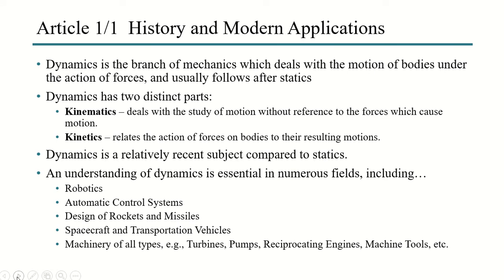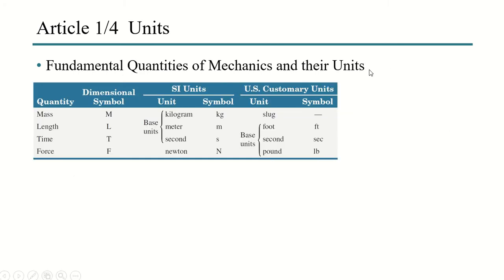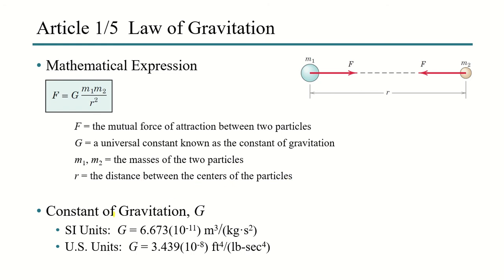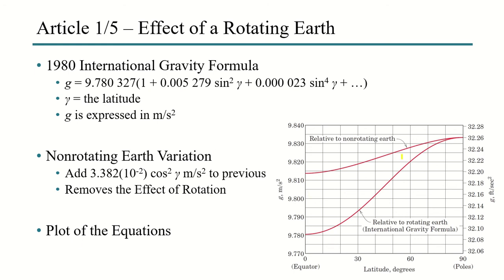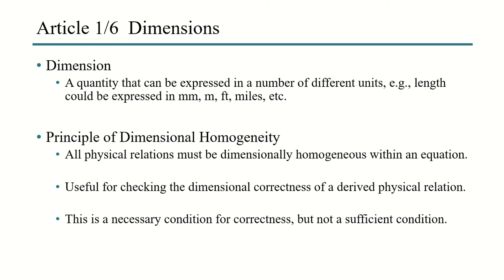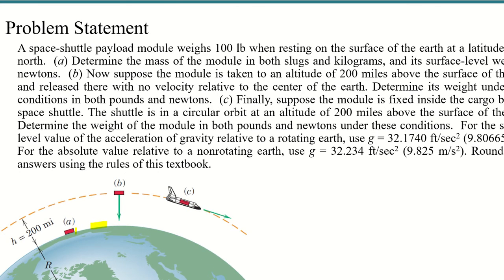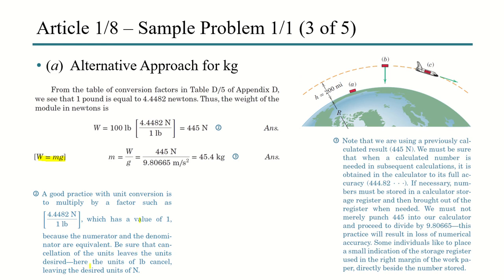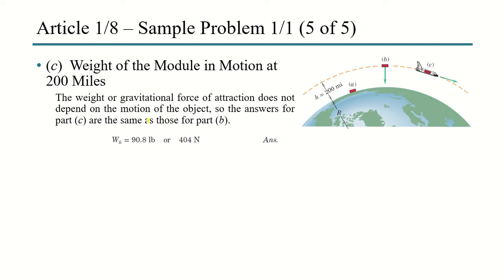MEC102: PART 3 - INTRODUCTION TO DYNAMICS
Mechanics, dynamics, statics, force, mass, acceleration, force, slug, velocity mass, space, gravitational acceleration, acceleration of the gravity, kinematics, kinetics